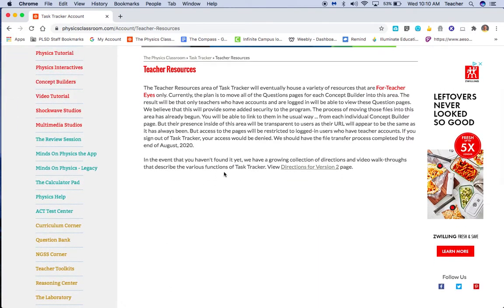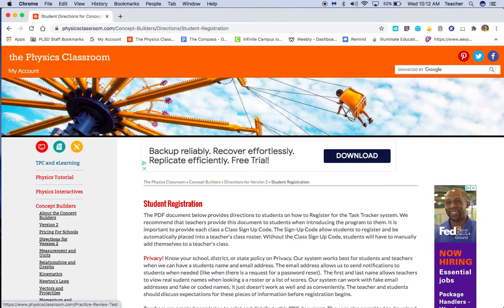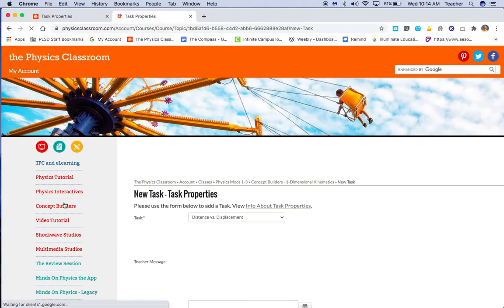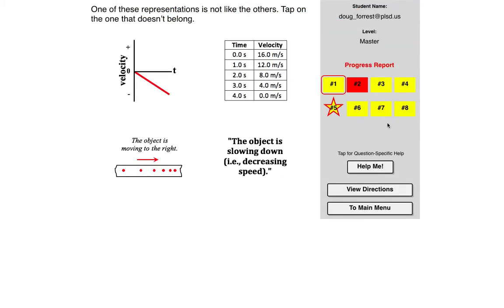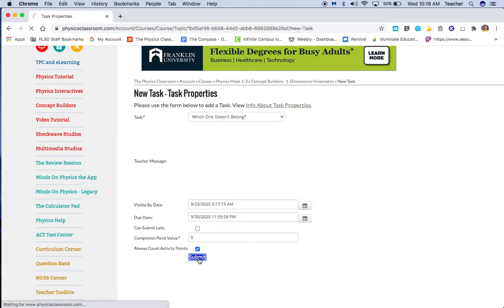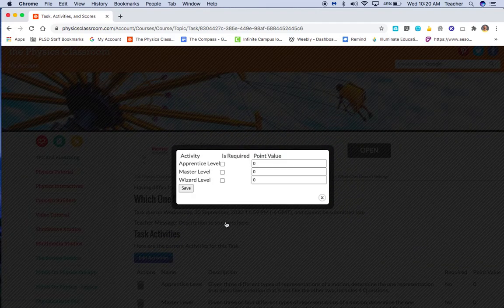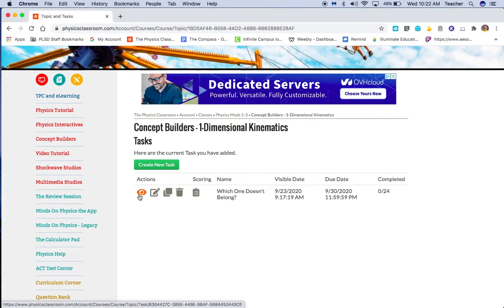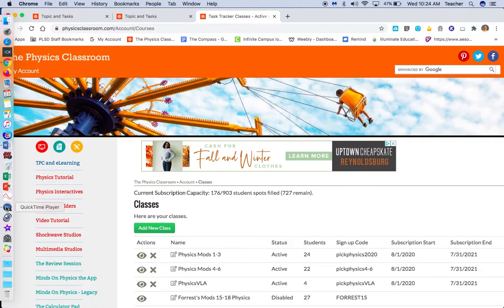Concept Builder set up on Physics Classroom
Not the best tutorial, but it shows the places you can go when assigning activities and tasks to students.